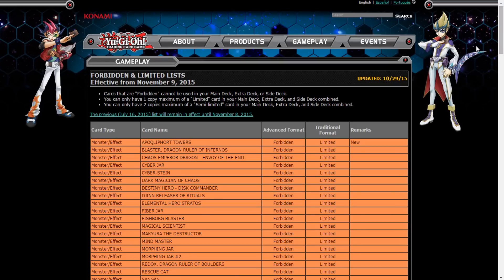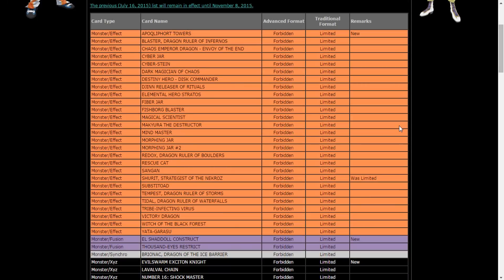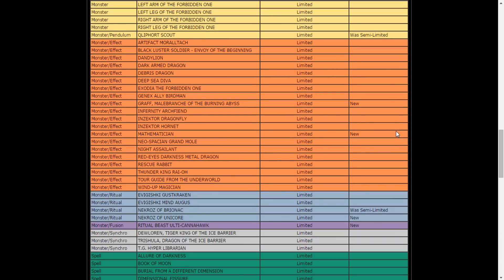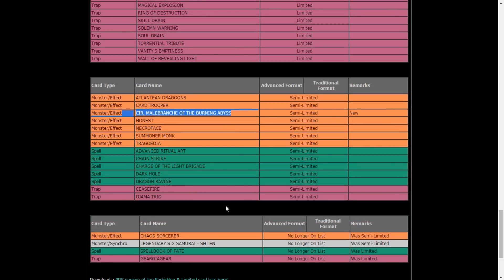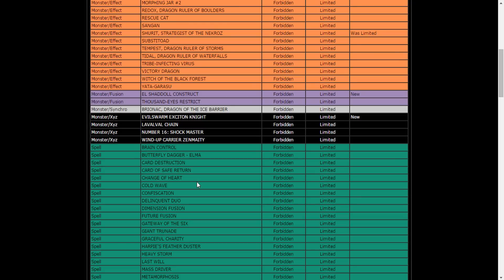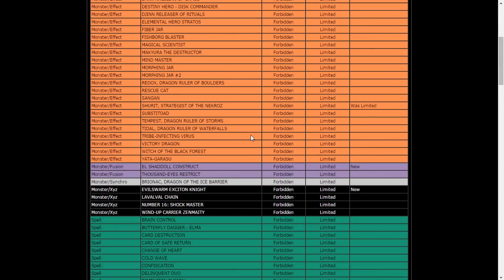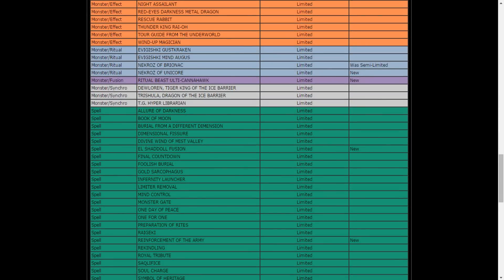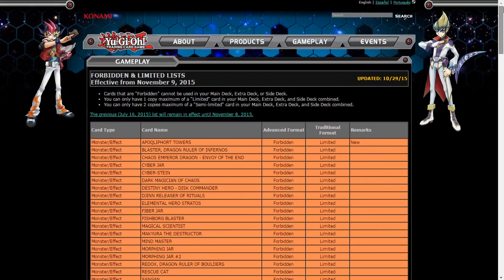Officially Confirmed New Banlist Goes into Effect Nov 9th - Yugioh News 10/29/2015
BANNED:
Towers
Shurit
Construct
Exciton
LIMITED:
Scout
Graff
Mathematician
Nekroz of Brionac
Nekroz of Unicore
Ritual Beast Elde Ulti Canahawk
El Shaddoll Fusion
ROTA
SEMI-LIMITED:
Cir
AT 3:
Chaos Sorcerer
Shi En
Spellbook of Fate
Geargiagear
list changes